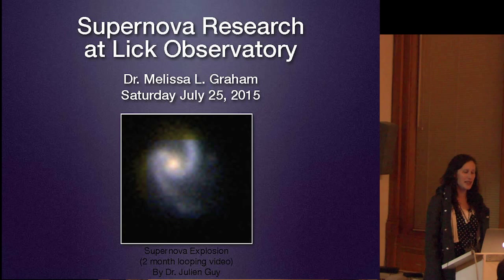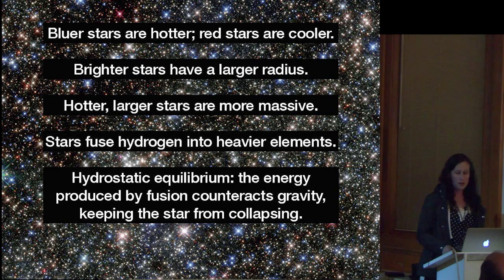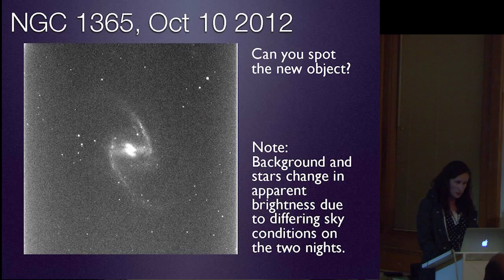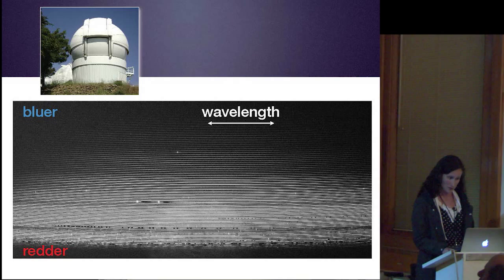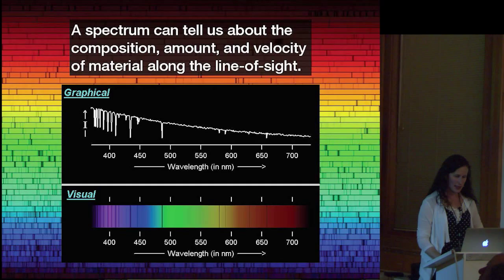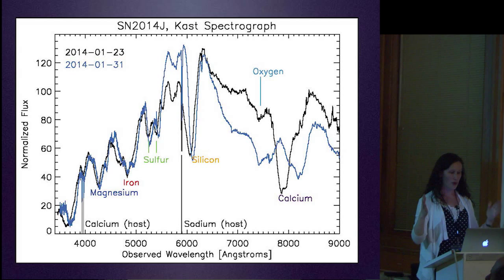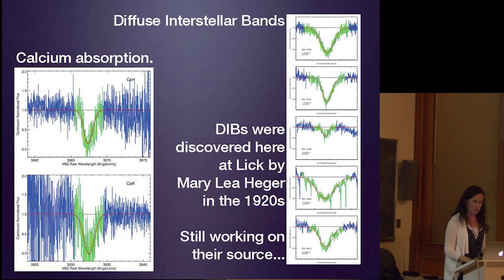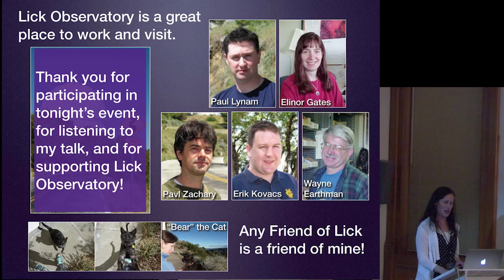Cosmic Explosions: Unraveling the Enigma of Supernovae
Dr. Melissa Graham is an astrophysicist at UC Berkeley who studies supernovae, stellar explosions so energetic they can produce the light of a billion suns. Supernovae exhibit a variety of characteristics, and most of them are in galaxies so far away that even when pre-supernova images exist, the original star cannot be resolved. It is important to understand how stars explode because supernovae release the heavy elements fused in the star's interior so they can form metal-enriched objects like planets, and also because supernovae are used as "standard candles" for cosmological studies of dark energy.